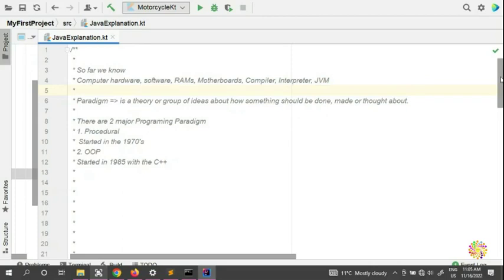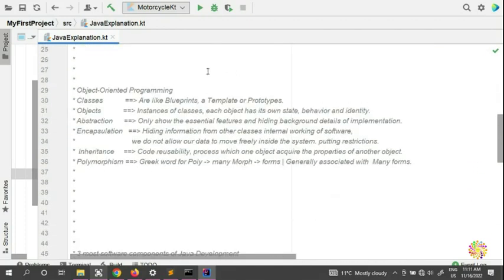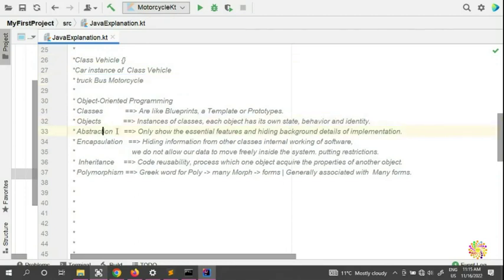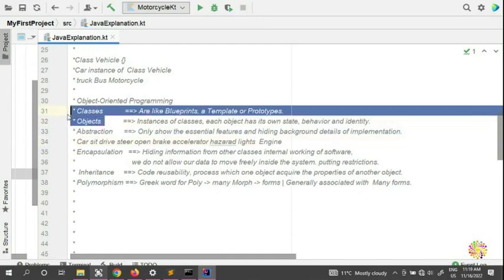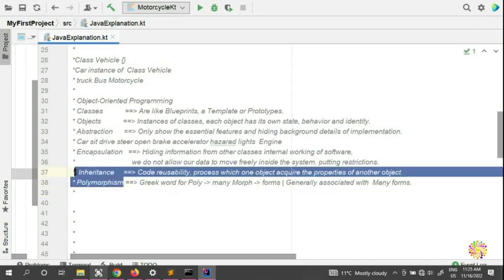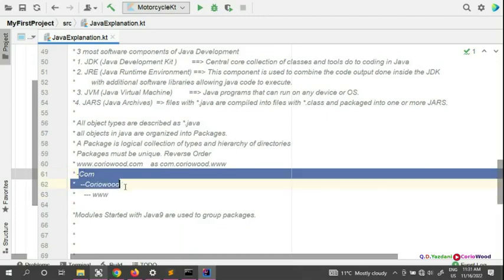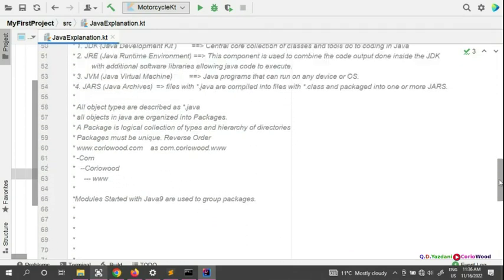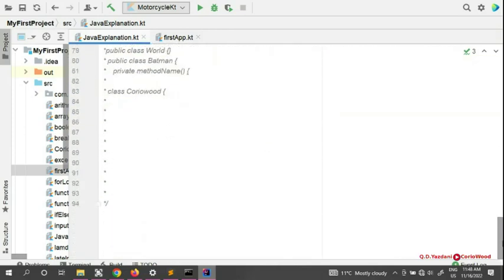8.Introduction to Programming Paradigm, Abstraction and OOP | What is Java Packages and Modules?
In this video you will learn programming paradigms, abstractions and OOP concept in programming in general and you will learn Java OOP, Java classes and objects, abstractions, encapsulations, inheritance and polymorphism, in addition you will also learn Java Packages, Modules and Access Modifiers